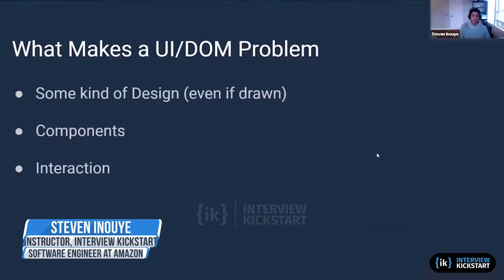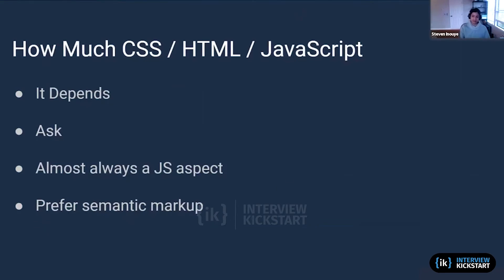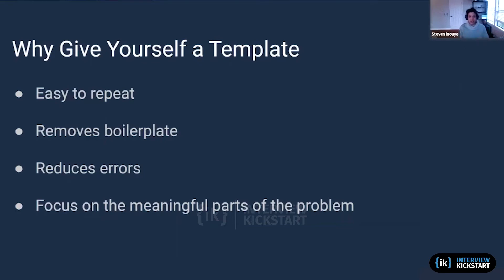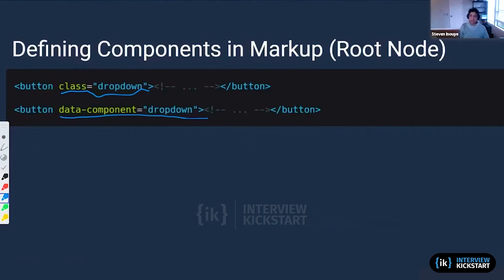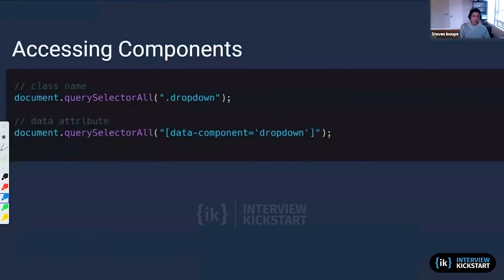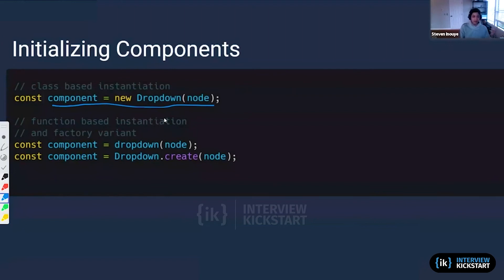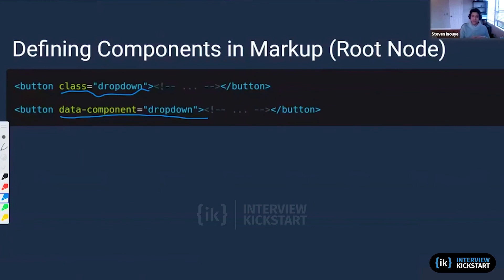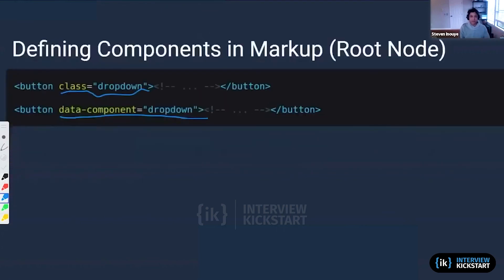Problem Identification | UI & DOM for FAANG+ Interviews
One of the most sought-after skills while taking Front-end interviews is to identify what makes a UI & DOM problem. During the interviews, you could be given some kind of design (even if drawn), some components, and the interaction between them. The biggest challenge in such problems is to identify if it is going to require a combination of HTML, CSS, and JS knowledge.
This video provides learners with a workflow for approaching such problems during an interview or while attempting a take-home assignment, right from creating the component to rendering it on the page. Look out for the Magic Formula shared by our instructor during the video. We will also deep dive into different ways of defining, accessing, and instantiating components.

The video will be useful for learners to identify the UI & DOM problems and explore different options available while dealing with components and if there is a preference among the different options. Ultimately, the video will give learners a structured insight into how to focus on the meaningful part of the problem without worrying about setting up a problem.

Questions related to this topic are often asked in the MAANG+ interviews.